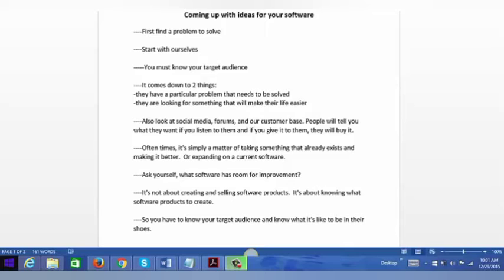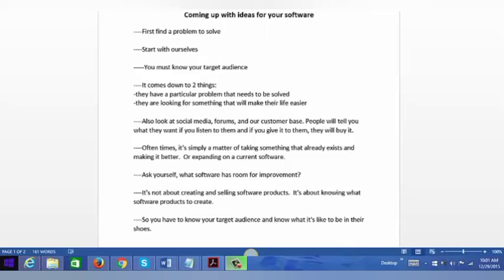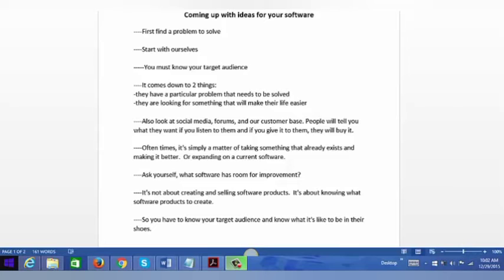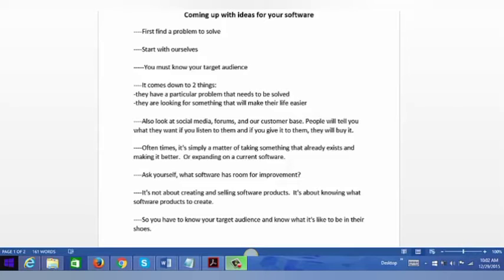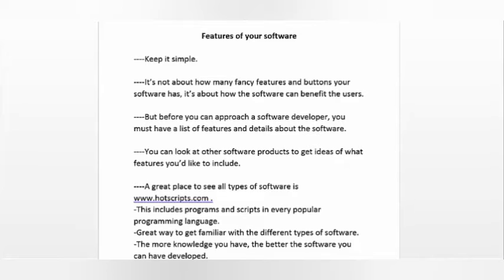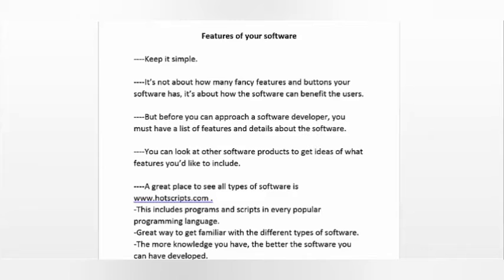How to make money online by creating your own software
Creat your own software

Not sure what to do next? Take the time to find out. Find out more about how computers work before you look into building a computer from scratch. Or, better yet, find out what it takes to build a good computer. Let’s dive in!

What's a Computer? A computer is the brain of an operating system (OS), and everything else is just the hardware and software that runs it. There are two main types of OSs. Linux/graphic card support and Windows. These aren't new terms—they've been around for quite some time. However, if you're interested in learning more about them, let's get started! Windows is actually pretty easy to learn compared to Linux. You can still learn Linux and run your favorite Windows apps without having to know how Windows works. That said, I'm going to teach you how to build a basic computer with Python and Django. It'll be up to you how to set up your environment and install everything you need for this tutorial.

This guide will cover what a computer does, what makes one different from the other, a few tips on how to fix broken systems without losing any data, and a couple important considerations when choosing a CPU and motherboard.

Dropshipping tutorial